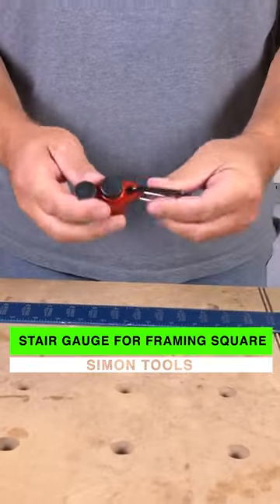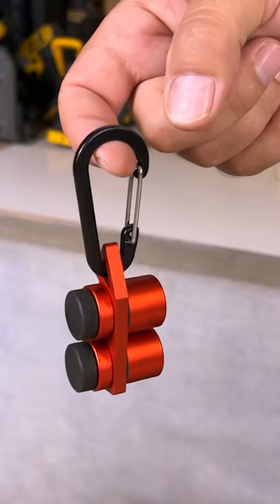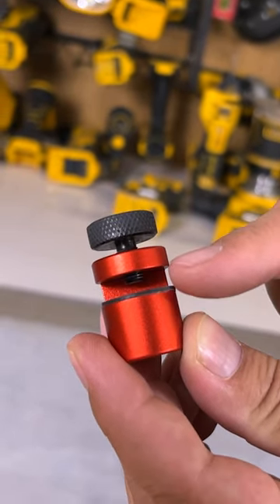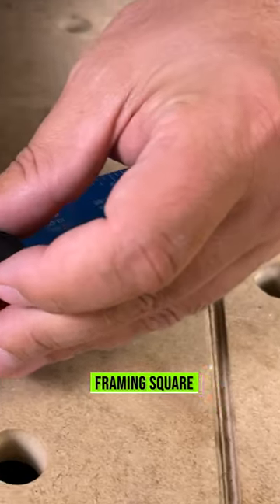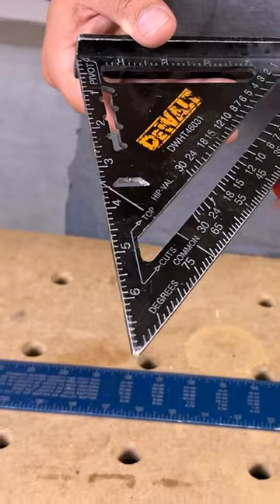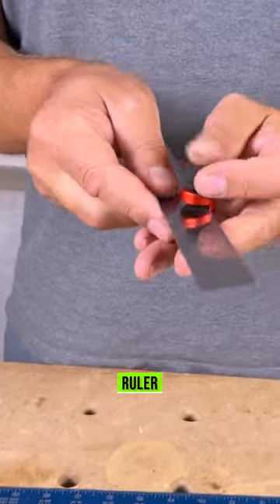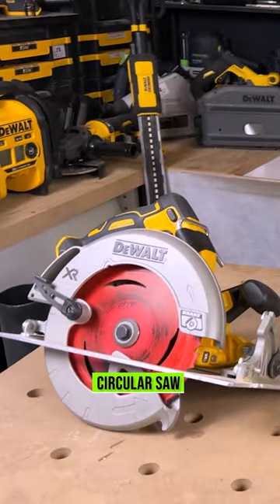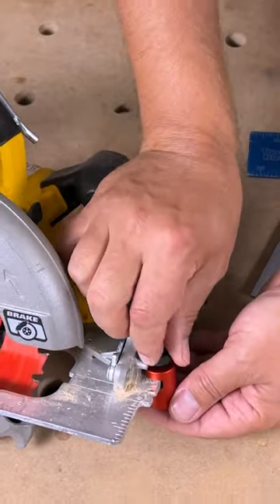FOR FRAMING!!! Round Stair Gauges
Brad reviews the Round Stair Gauges for Framing Square